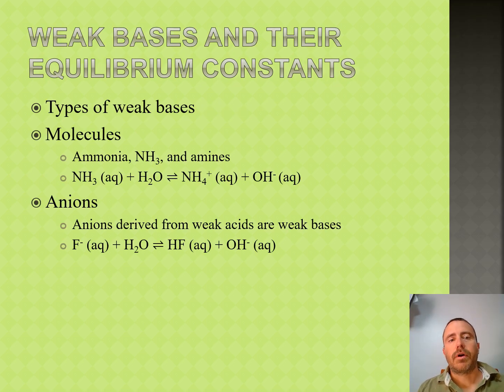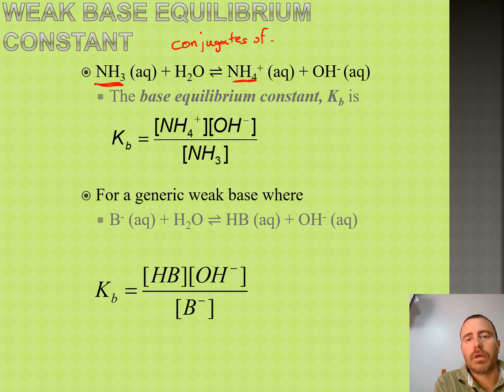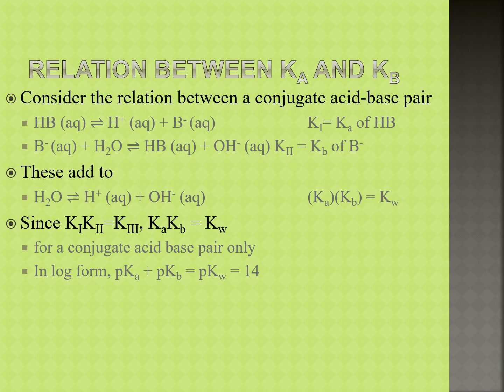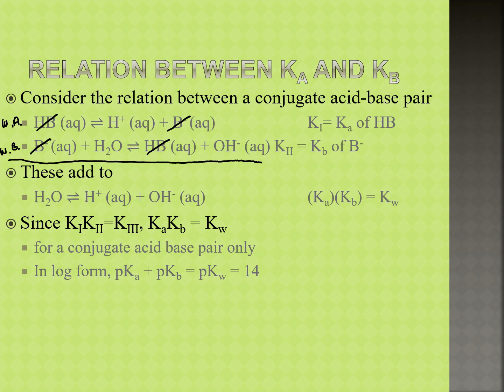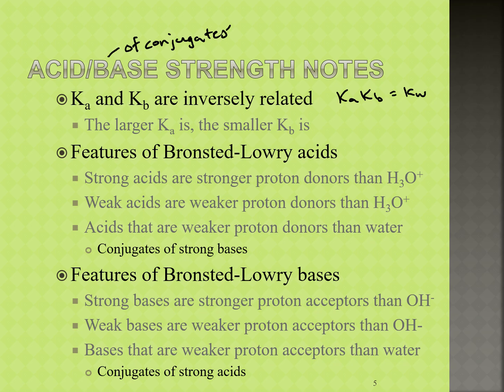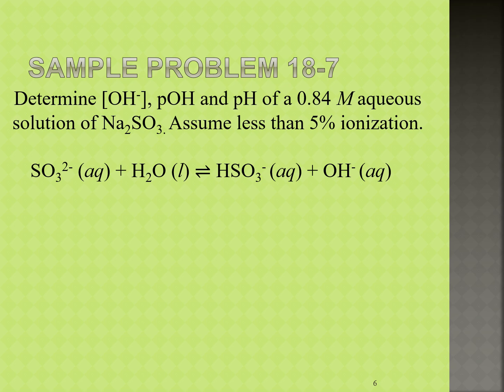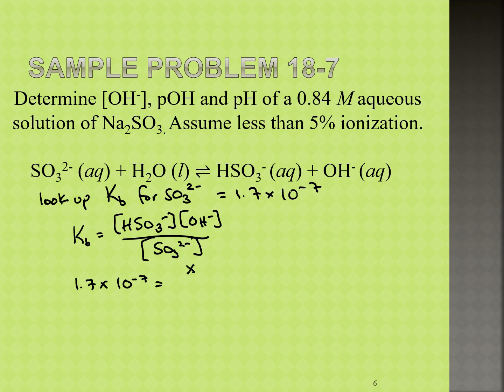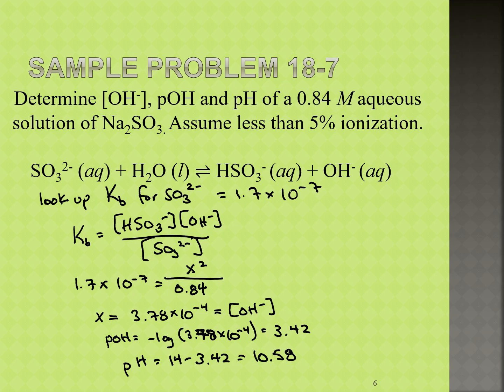Ch14.6 Weak Base Equilibria Constants